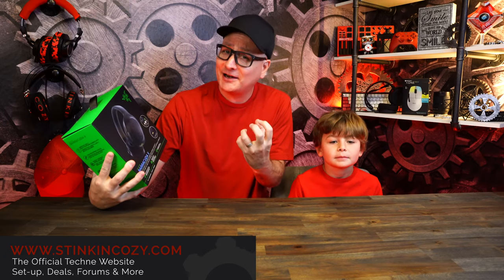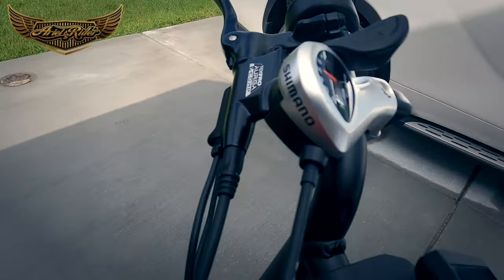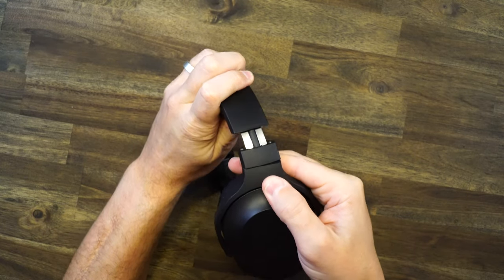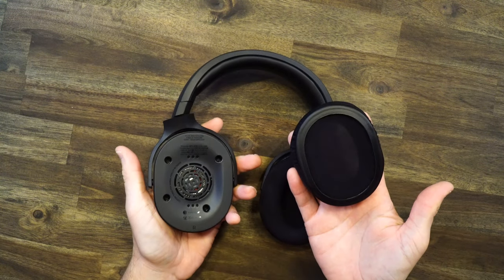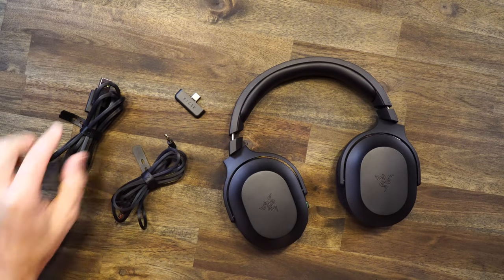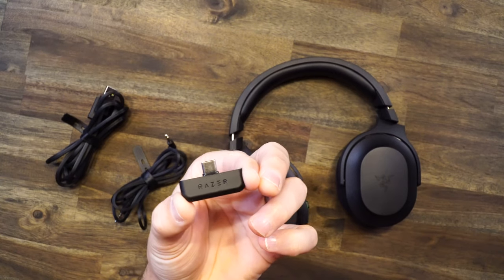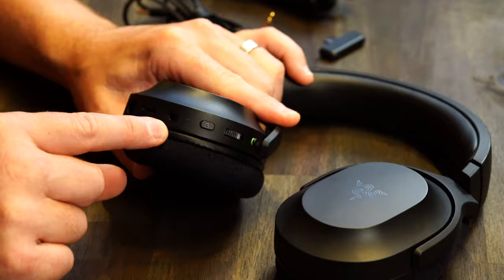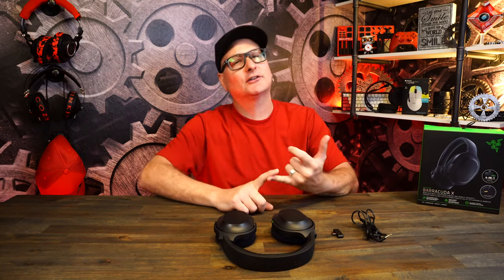Razer Barracuda X Wireless Gaming Headset Review, ft.Techne Jr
Review of the Razer Barracuda X wireless gaming headset.